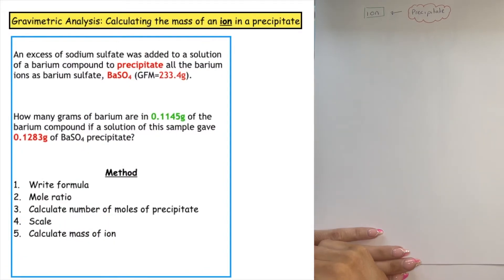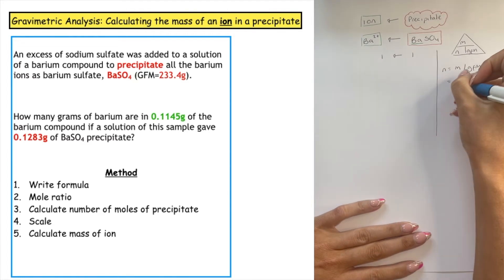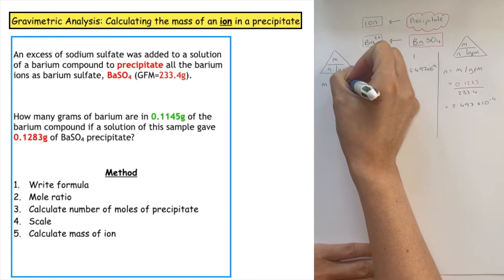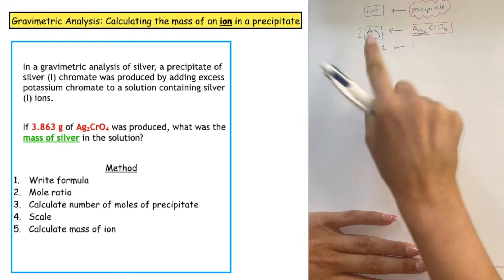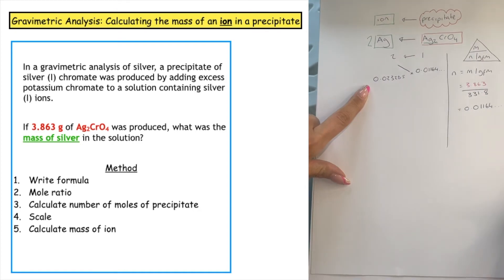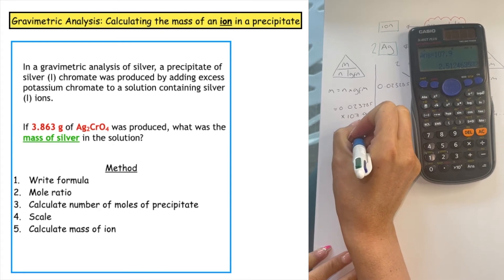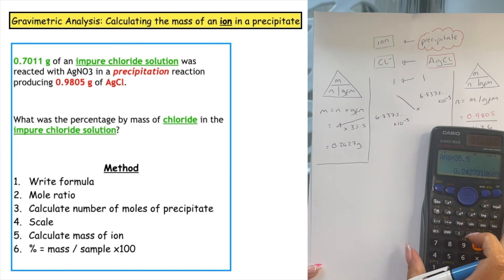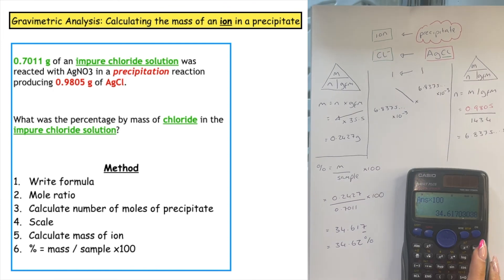Gravimetric Analysis finding the mass of ion in a precipitate | Lesson 3 | AH Researching Chemistry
Learn how to calculate the mass of an ion found in a precipitate. Three examples worked through which have varying mole ratios, formulas and one which asks to calculate the % mass.

Method
1. Write formula
2. Mole ratio
3. Calculate number of moles of precipitate
4. Scale
5. Calculate mass of ion
6. % = mass / sample x100